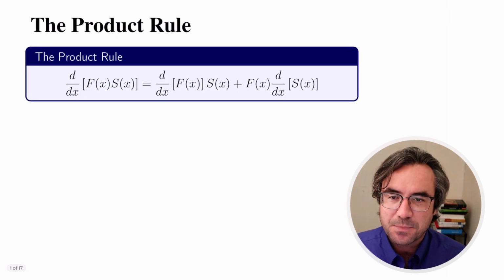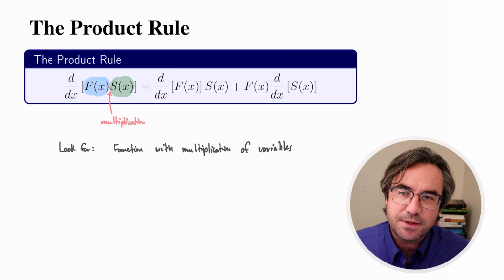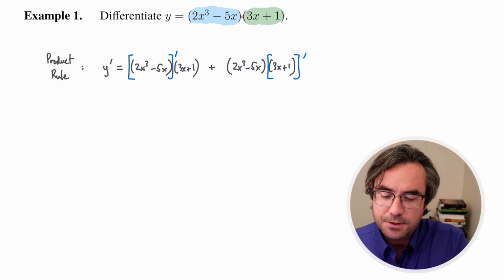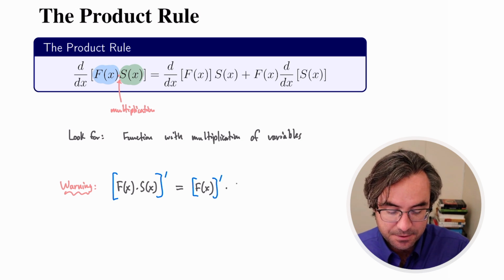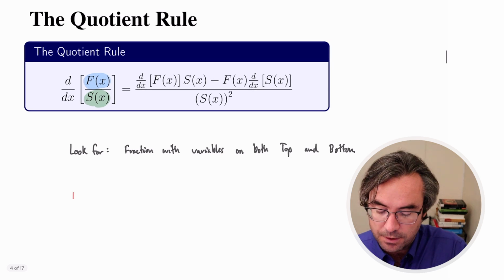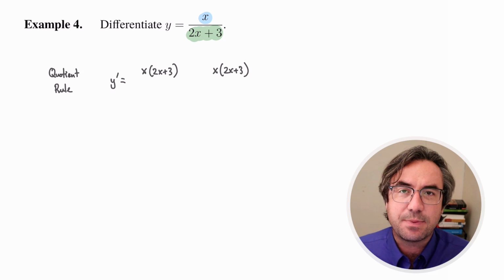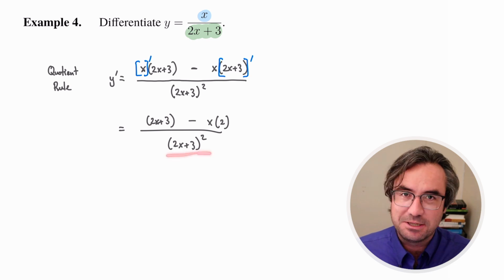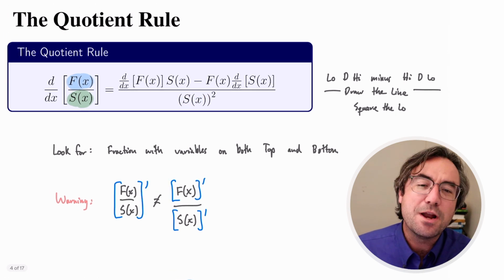MTH 121 Prep - Product and Quotient Rules